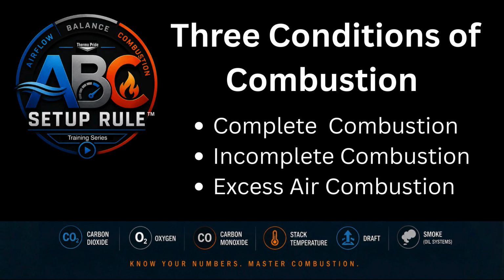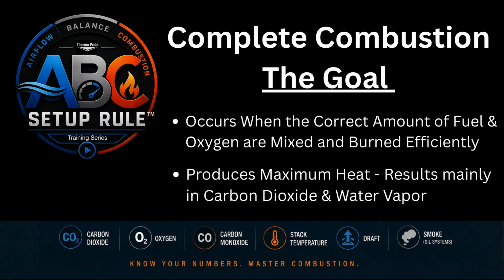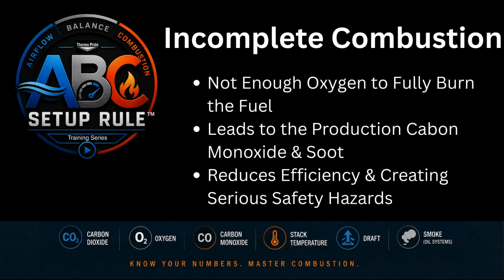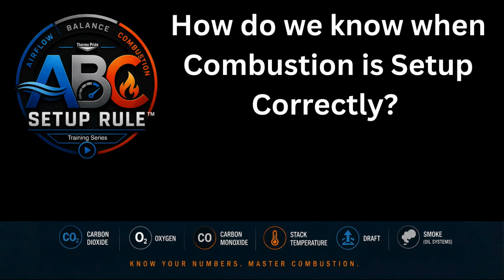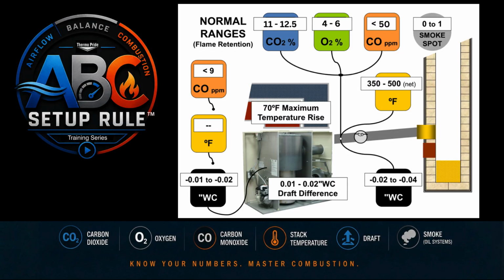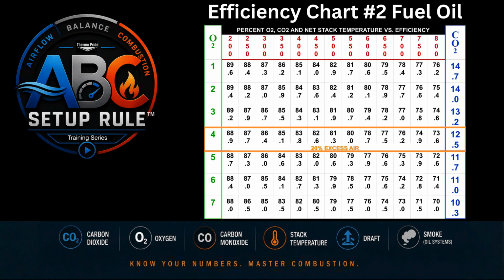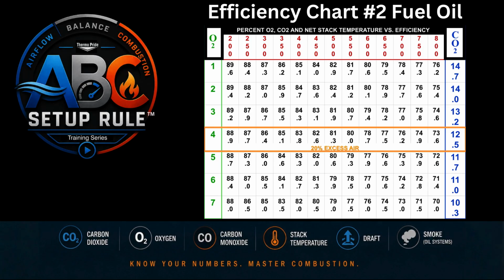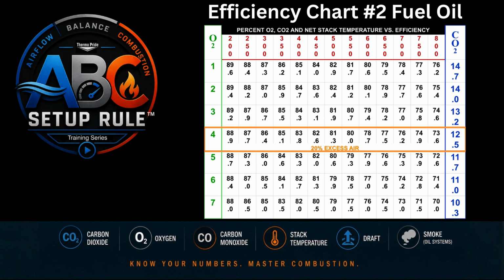ABC Setup Rule - Combustion